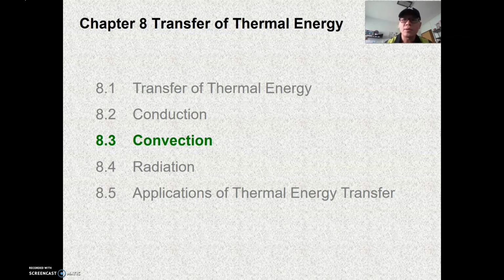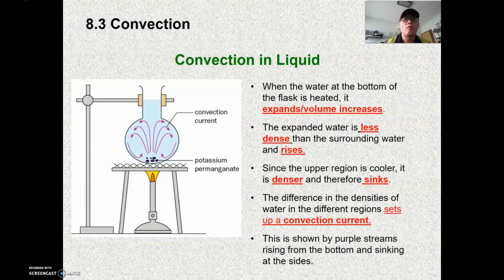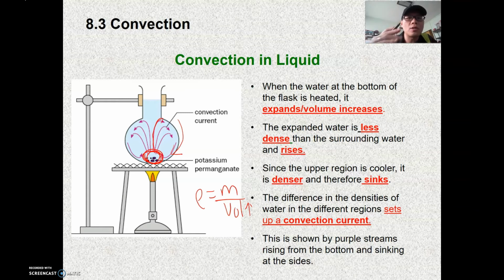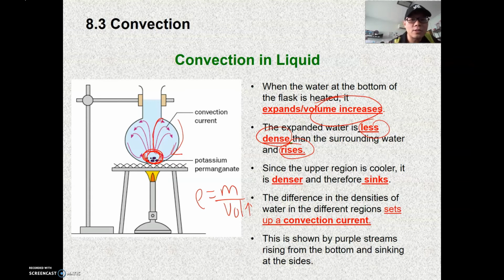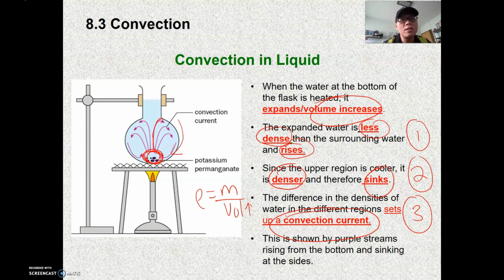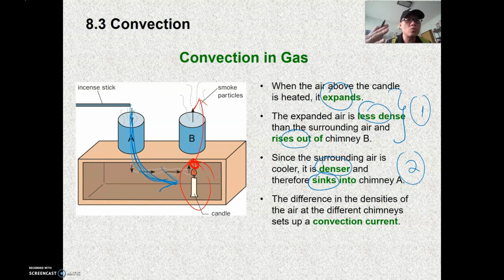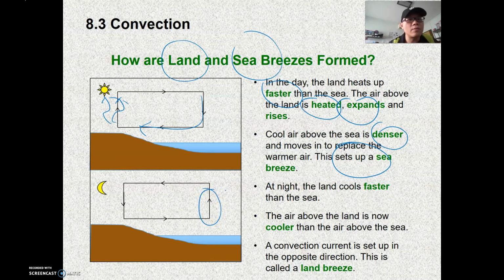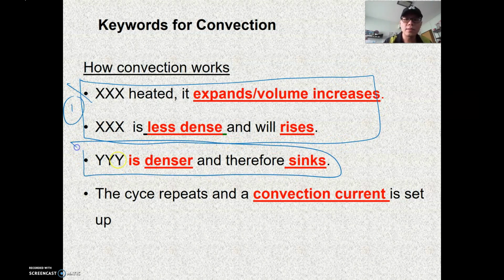Chpt 8.3 Convection Final